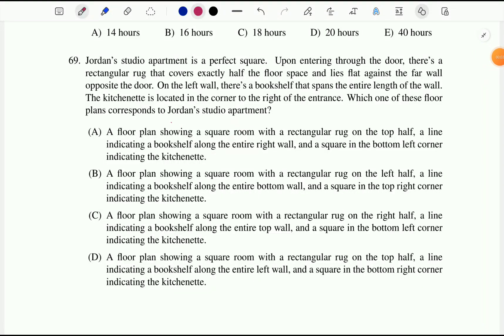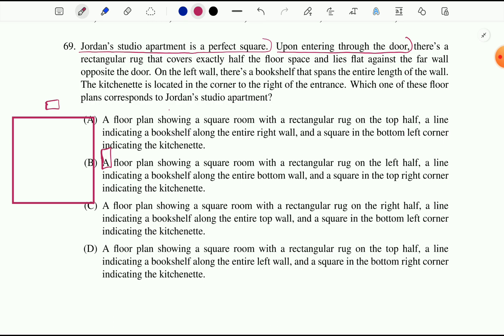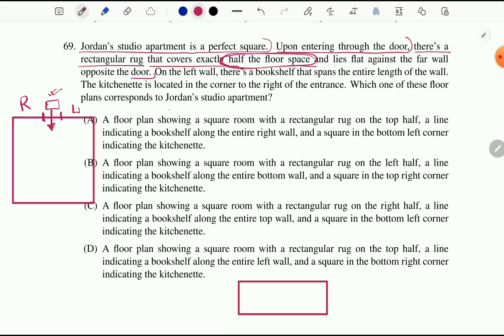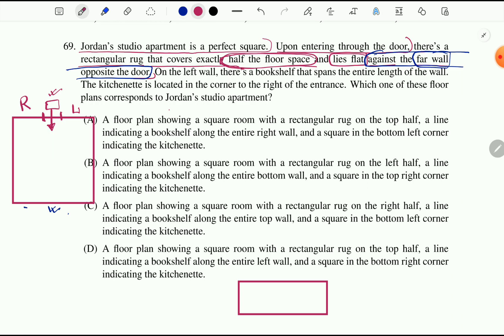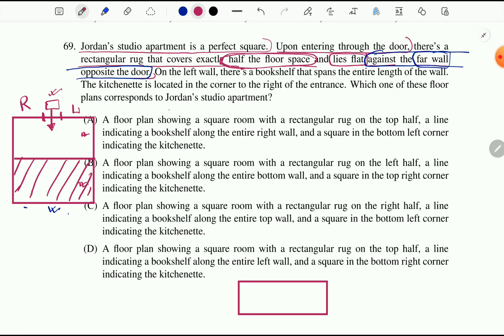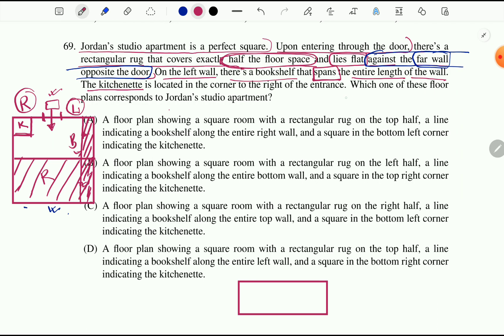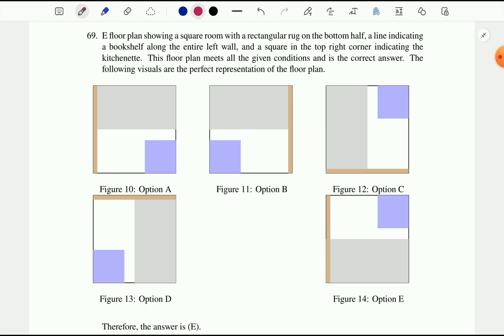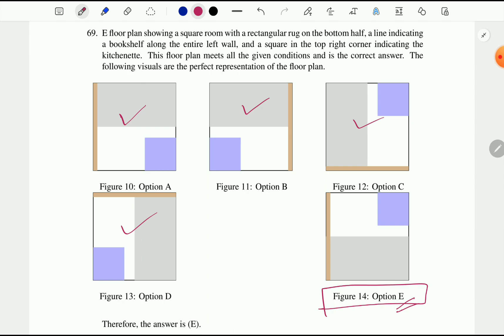Practicing Logic Problem for the TOLC Exam ( Bachelor's Study in Italy)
TOLC-E

TOLC-F